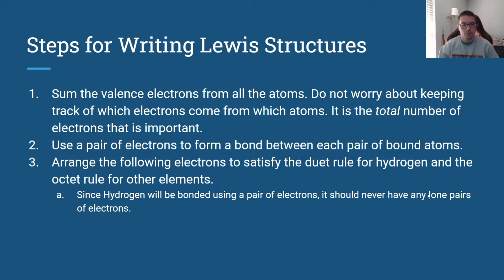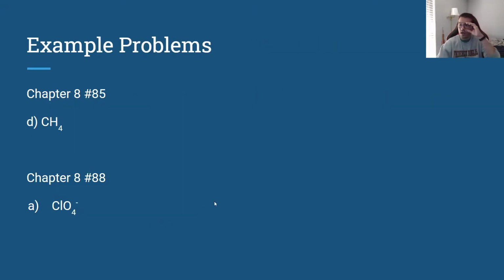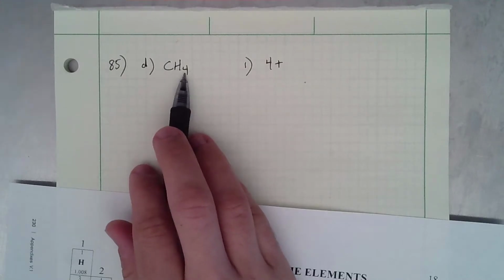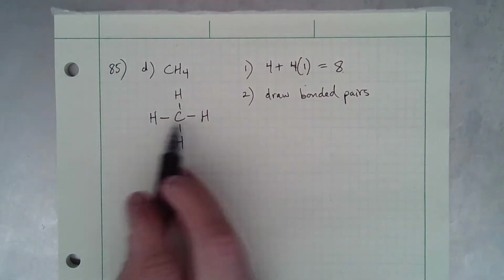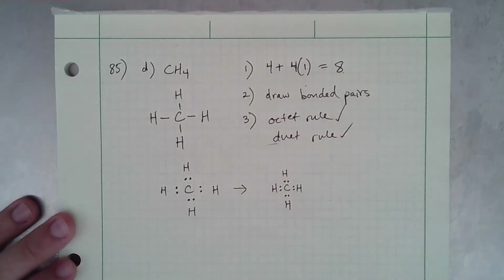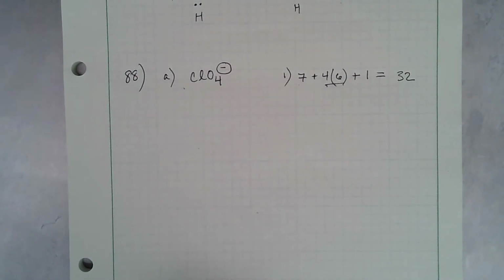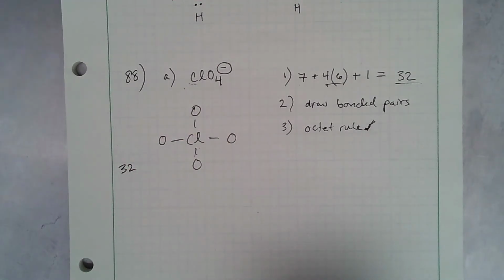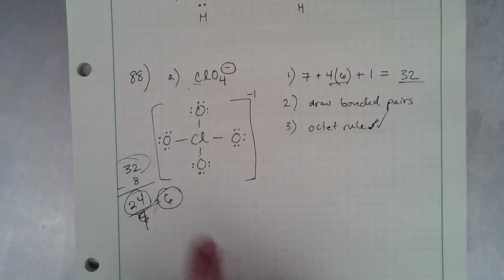AP Chemistry 2.5 Problems